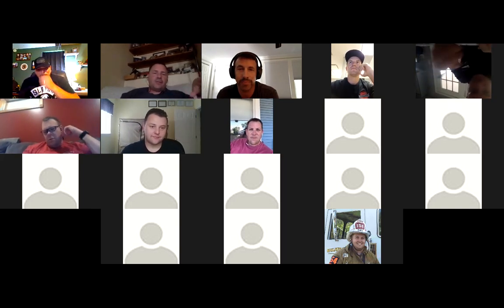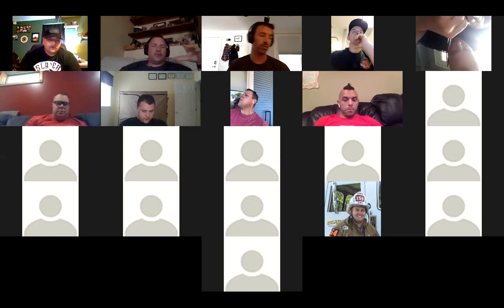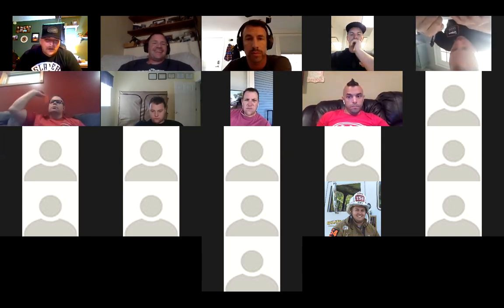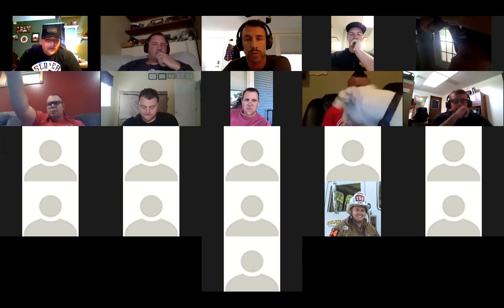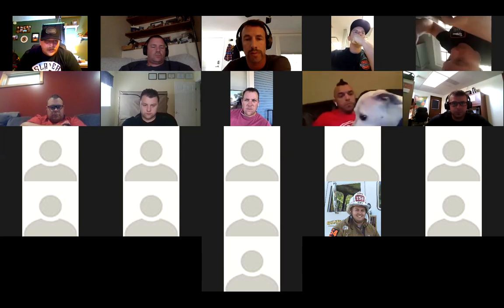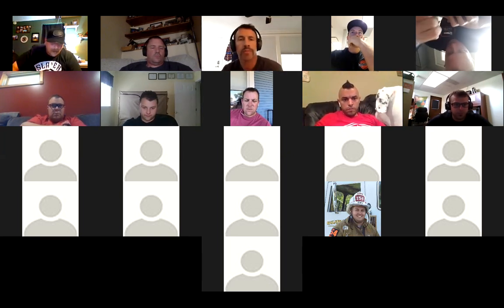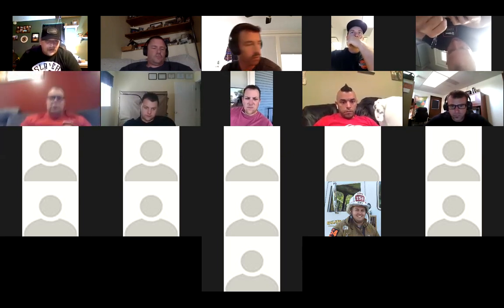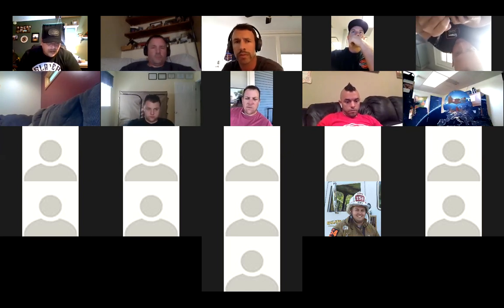Jumpseat Training "Day of the Nozzle" discussion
In this week's Jumpseat Radio we invite a group of Engine Nerds to have a GREAT discussion of Engine work.  A lot of great learning from some wicked good engine Firefighters.